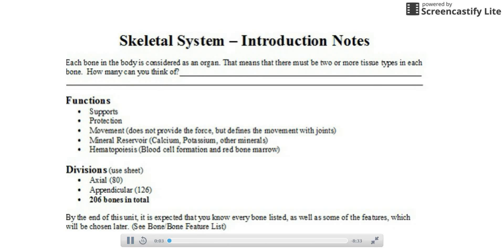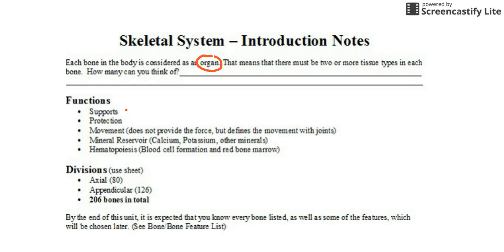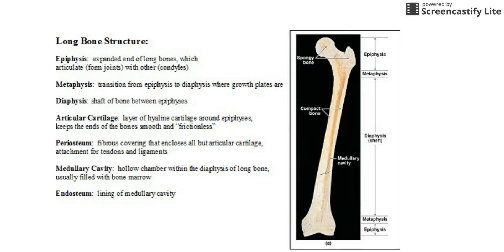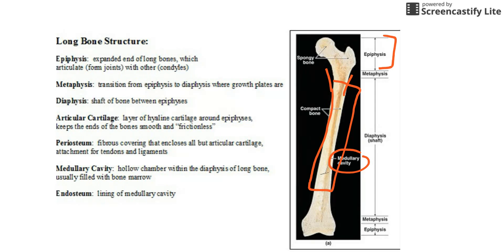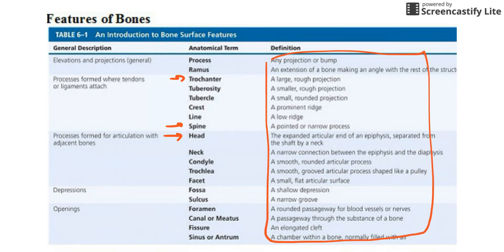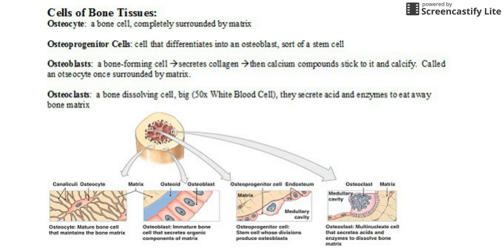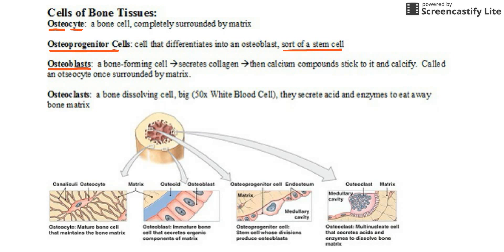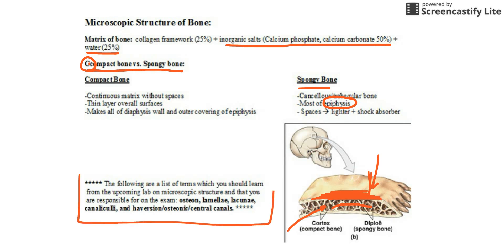Introduction to the Skeletal System